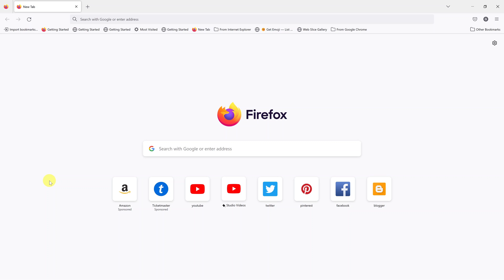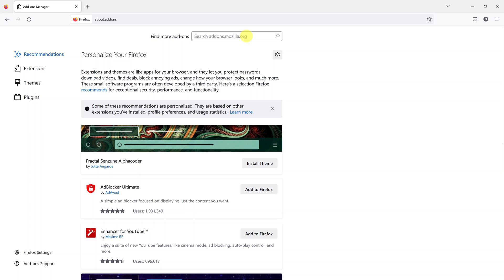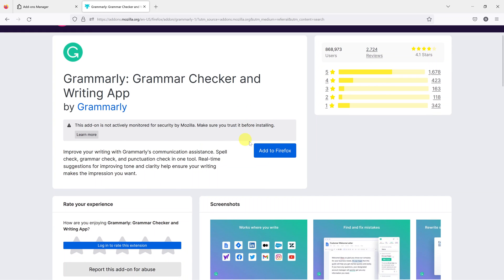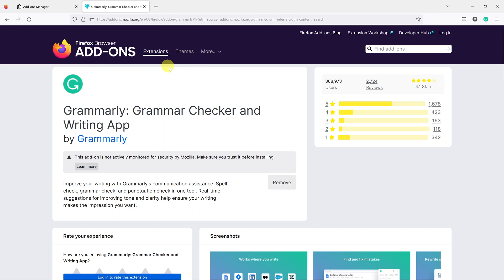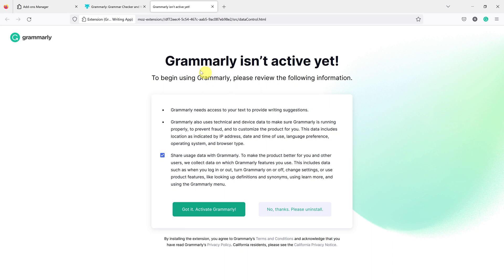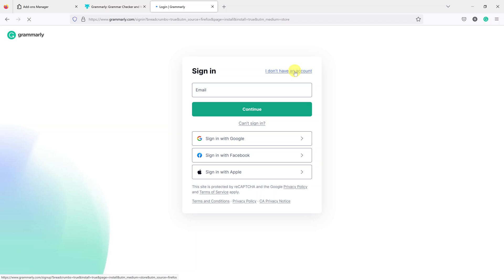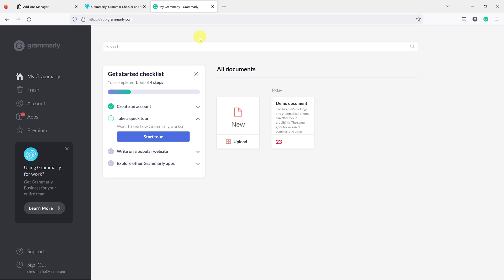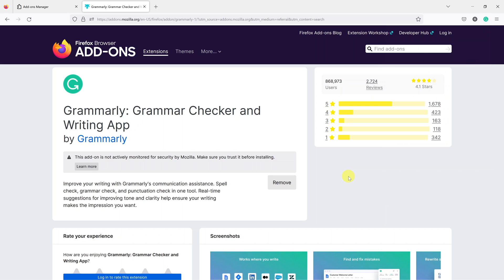How To Add Grammarly To Firefox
Learn how to add a Grammarly account to Mozilla Firefox to enjoy the features it packs. It helps when you're typing, and corrects any grammatical errors within the text, whether you're on a browser or on Google Docs, Slides and the like.

However, if you don't have a Grammarly account, you will be redirected to a page where you can sign up for Grammarly for free.

Cell Phone Tripod Adapter